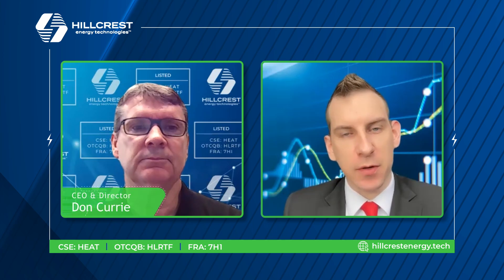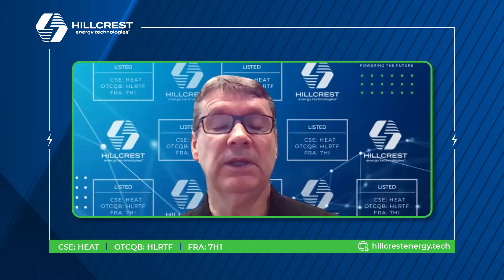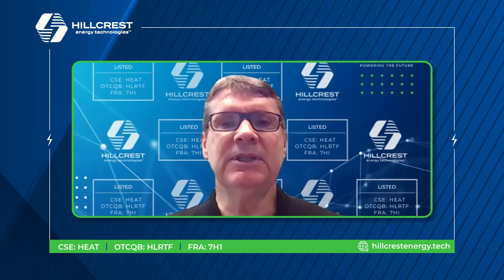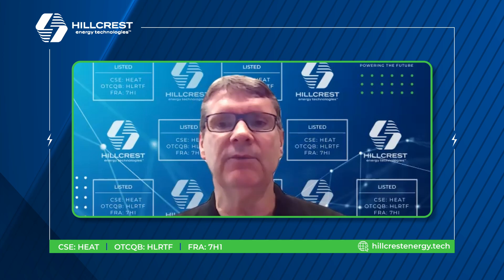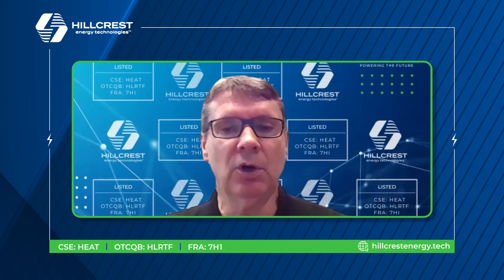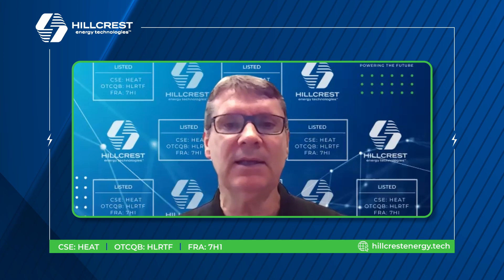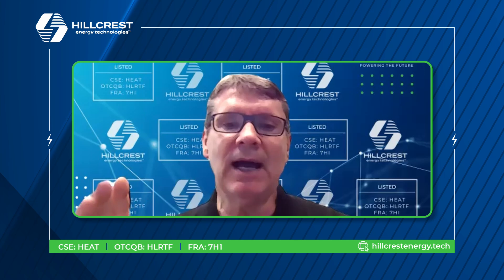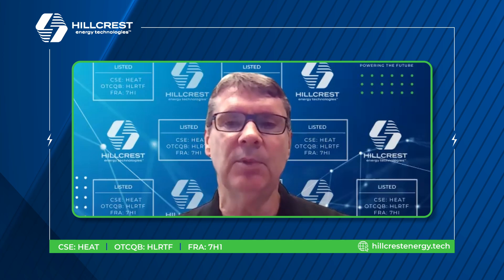Hillcrest Energy; Powering Forward The Company's Breakthroughs & Growth Don Currie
🚨Watch this latest interview to learn more about how Hillcrest’s innovative ZVS technology is meeting the challenges faced by EV manufacturers. This technology not only lowers EMI but can also reduce or eliminate the need for expensive and heavy protective materials, offering a cost and weight-saving solution.